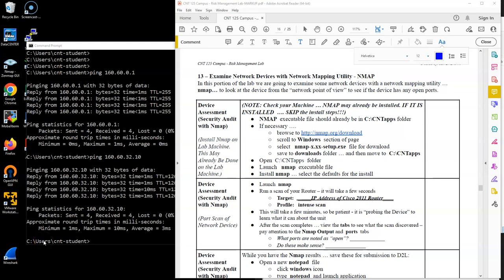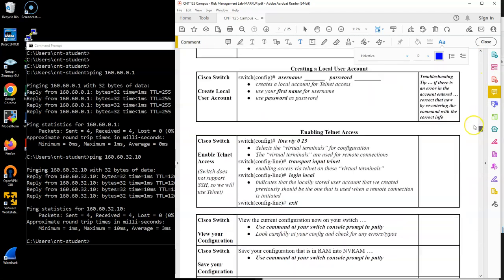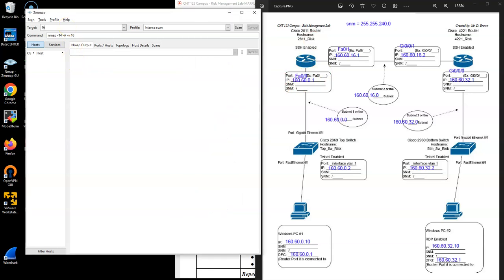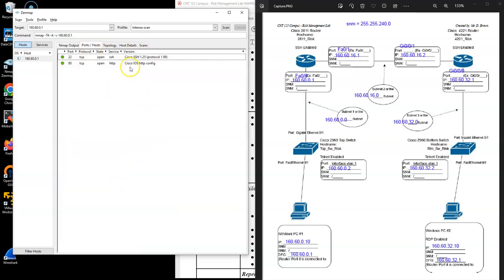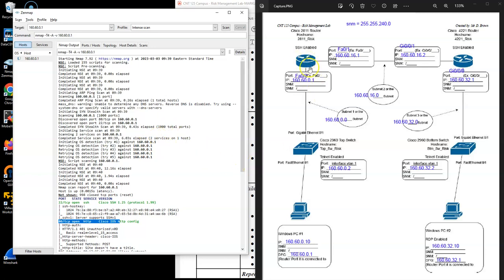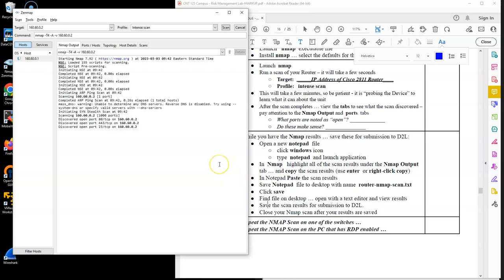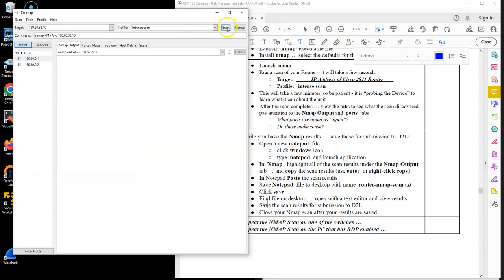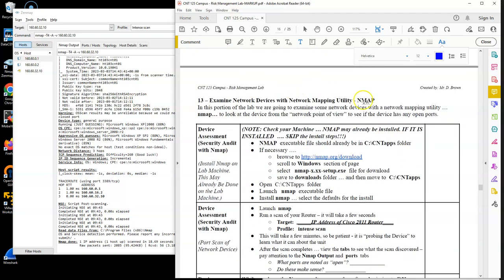CNT125 Campus Risk Management Lab 5 NMAP Scanning